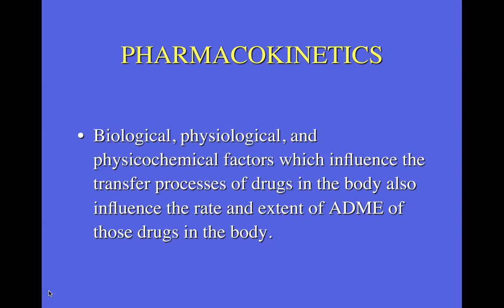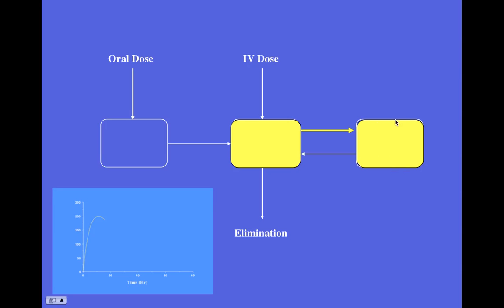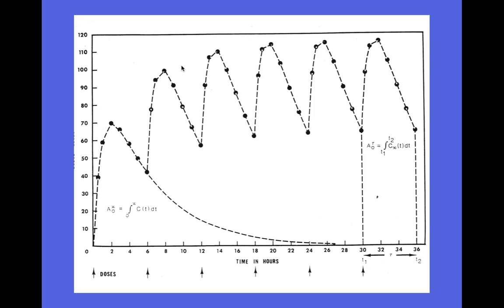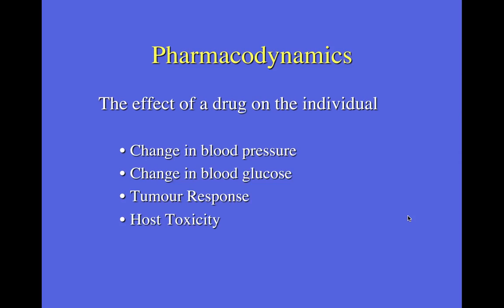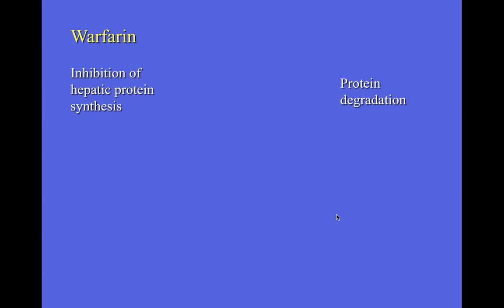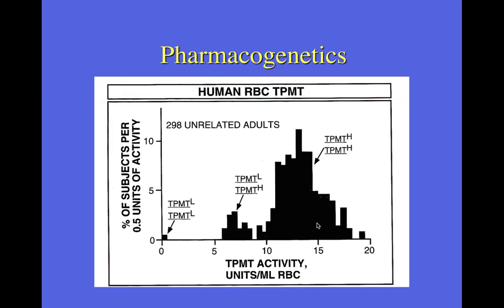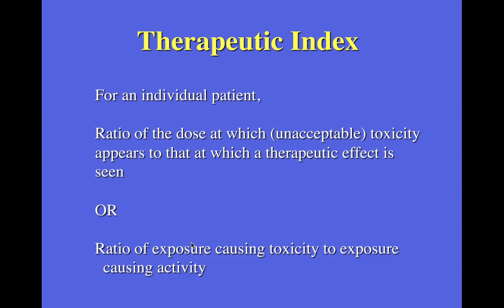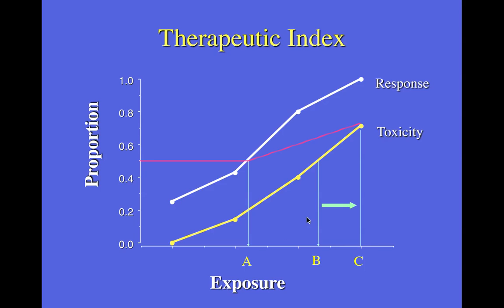PK1.mov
First part of a talk on pharmacokinetics